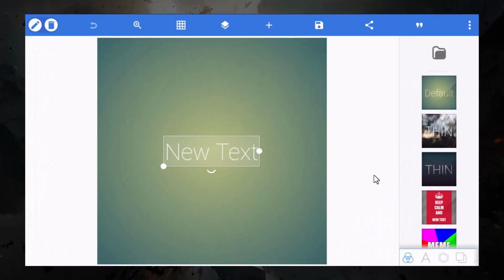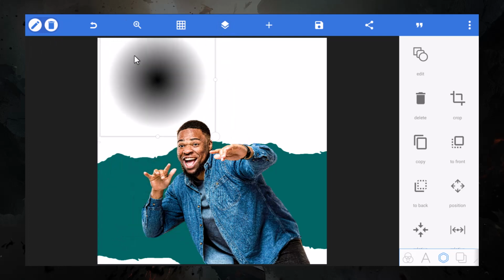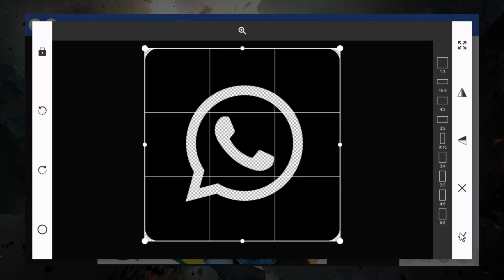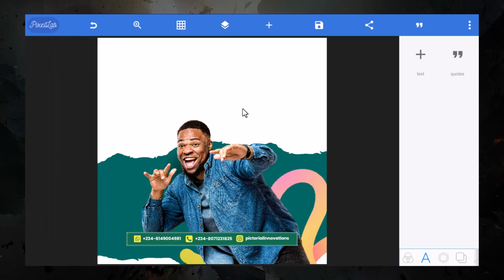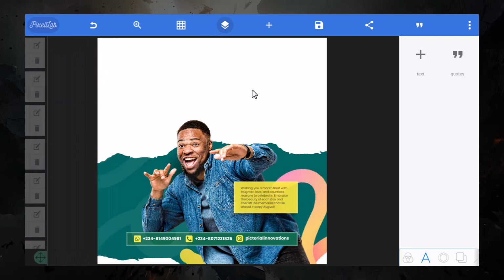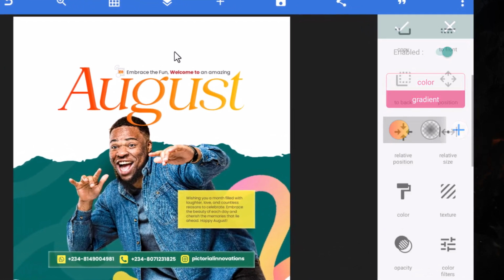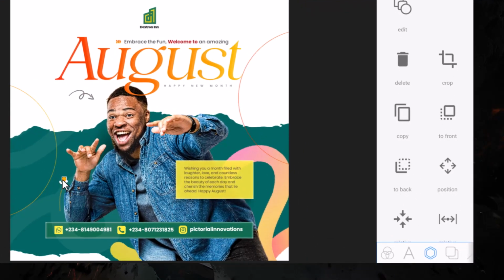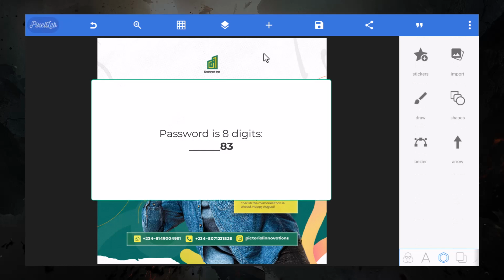New Month Flyer Design in PixelLab - August 2023 (Download PLP File for Free)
In this video, I will show you how to make a new month flyer design in PixelLab for August 2023.

The PLP file is the project file that contains all the layers and settings of your flyer design. You can use it to edit or customize your flyer anytime you want.

I hope you enjoy this video and find it helpful. I would love to hear from you.